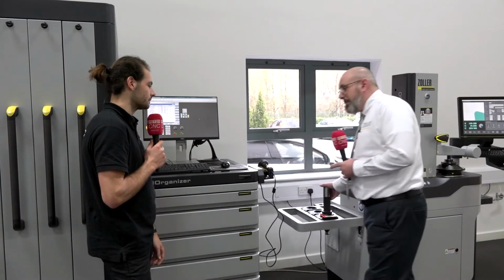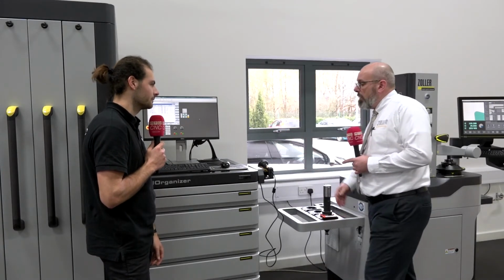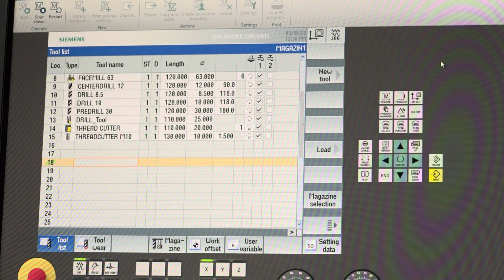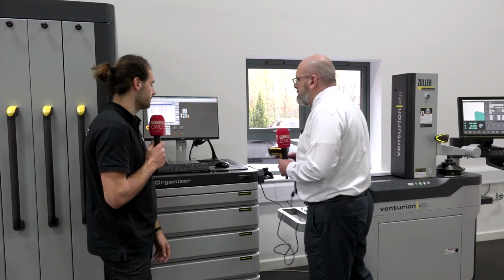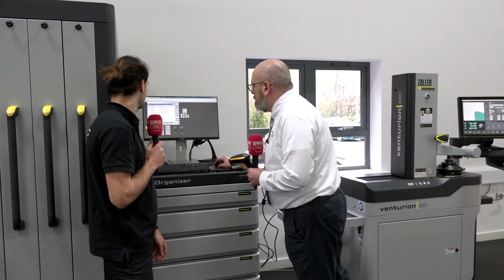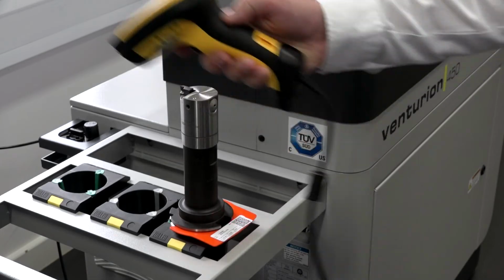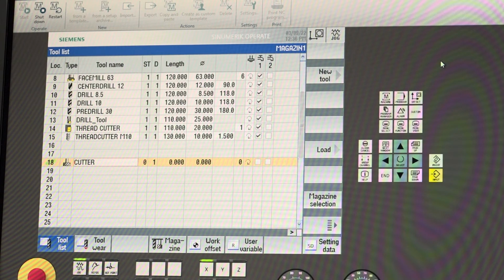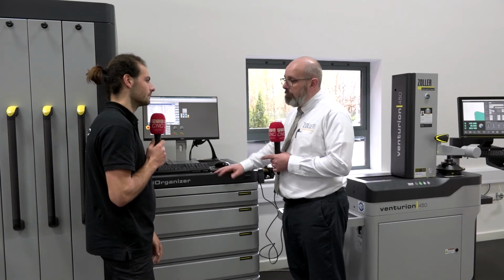Quick and reliable tool data transfer with zidCode ✅ ZOLLER UK & MTD CNC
Take a look at our video with @MTDCNC, in which we dive deeper into zidCode, the fast and reliable way to transfer tool data to your machine.